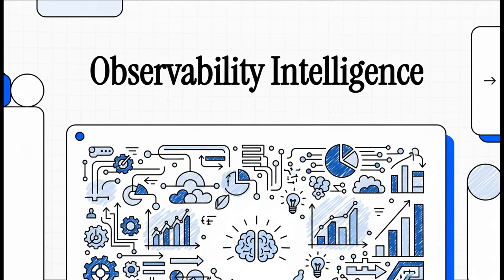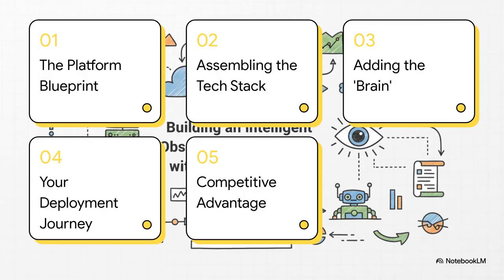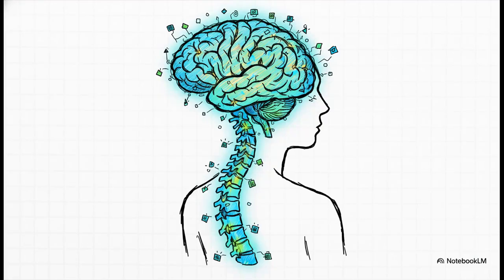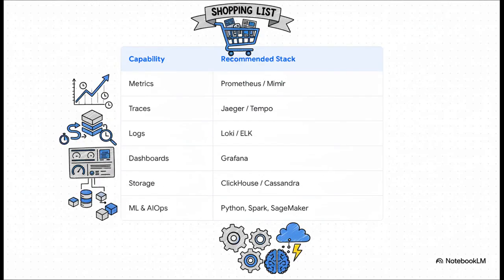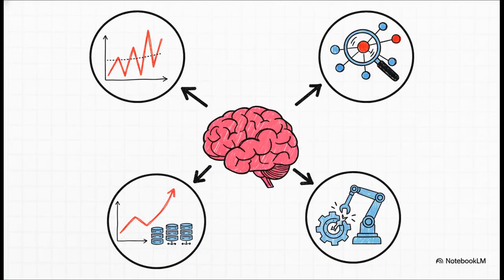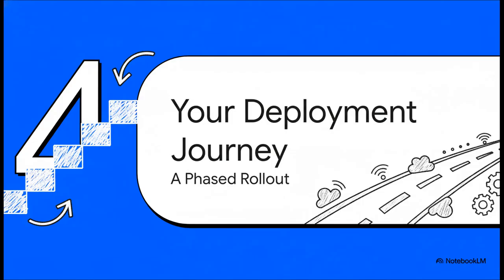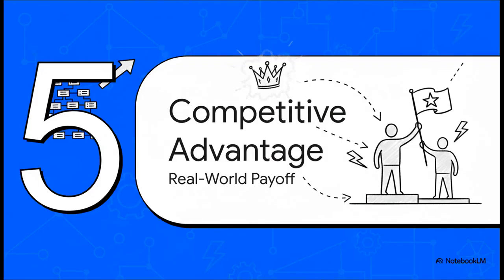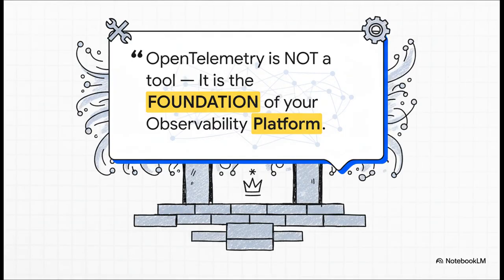Observability Platform Blueprint: Architecture for Modern Cloud Systems | Uplatz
Welcome to Uplatz — your trusted platform for Cloud, DevOps, and Observability learning!
In this Uplatz Explainer, we break down the complete blueprint for building a modern Observability Platform — designed for real-world cloud applications, microservices, AI workloads, and enterprise-scale operations.

🏗️ What Is an Observability Platform?

An Observability Platform integrates metrics, logs, traces, events, and AI-driven insights to monitor system health, diagnose issues, and optimize performance — across distributed cloud-native environments.

It forms the nervous system of digital infrastructure.

🧠 Core Components of the Blueprint

A complete observability platform typically includes:
🔹 Data Ingestion Layer – Collect logs/metrics/traces
🔹 Processing & Enrichment Layer – Cleaning & normalization
🔹 Storage Layer – Scalable time-series & index storage
🔹 Visualization Layer – Dashboarding & querying
🔹 Alerting & Incident Response
🔹 AIOps Layer – Anomaly detection & root-cause analysis
🔹 Security & Governance Controls

🔍 Key Technologies & Tools

✔ OpenTelemetry (Instrumentation)
✔ Prometheus / VictoriaMetrics (Metrics)
✔ Loki / Elasticsearch (Logs)
✔ Jaeger / Tempo (Traces)
✔ Grafana / Kibana (Visualization)
✔ AWS/GCP/Azure native monitoring
✔ AIOps & ML-based observability

Use open-source + cloud-native for cost efficiency and flexibility.

🚀 AI & AIOps — The Next Phase

Future-ready observability platforms will feature:
⚙ AI-powered anomaly detection
⚙ Automated root-cause analysis
⚙ Predictive incident resolution
⚙ Agentic AI incident responders
⚙ Intelligent ticket/tracking integrations
⚙ Self-healing infrastructure

This enables autonomous operations and reliability at scale.

📌 Use Cases Across Industries

✔ Cloud-native applications
✔ Kubernetes & microservices
✔ FinTech & real-time systems
✔ Healthcare & regulated workloads
✔ AI/ML model monitoring
✔ Enterprise security visibility

SREs & Platform Teams

Enterprise Architects & CTOs

AI/ML Operations Teams

Technology Students & Learners

Learn how to blueprint next-generation observability platforms with Uplatz 🚀